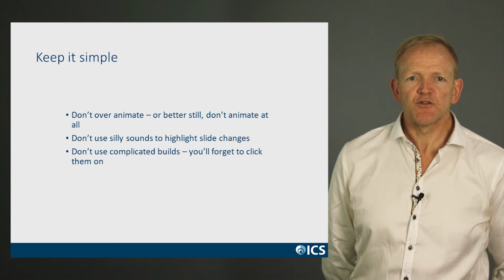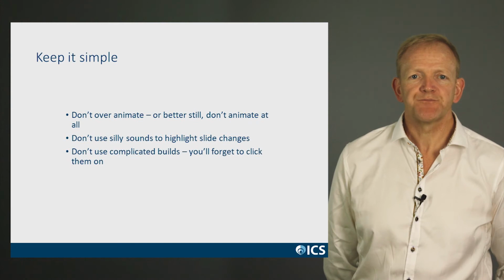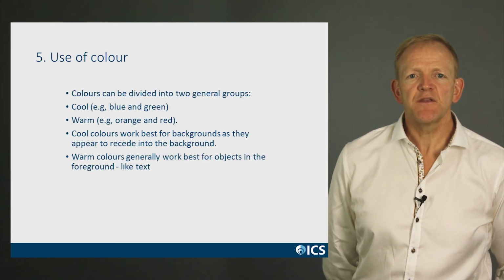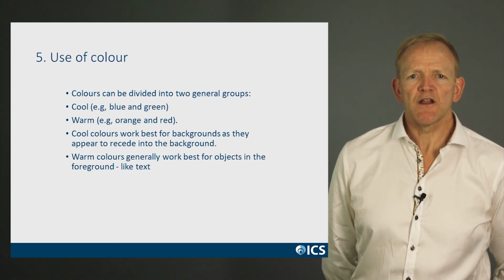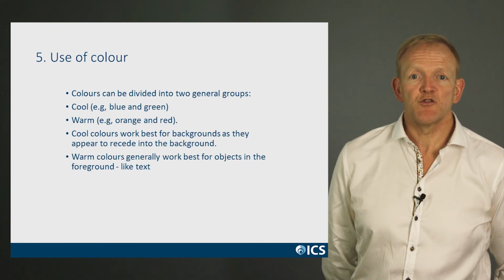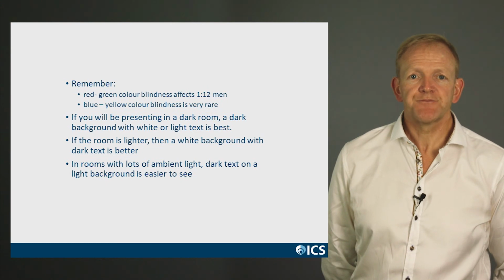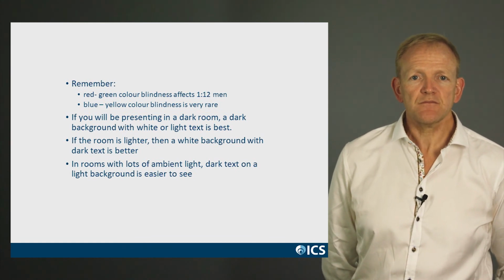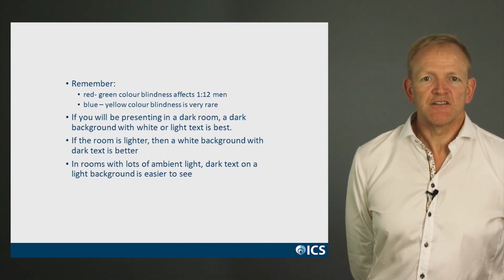ICS - Good presentation practice